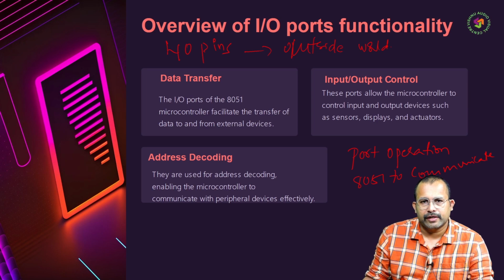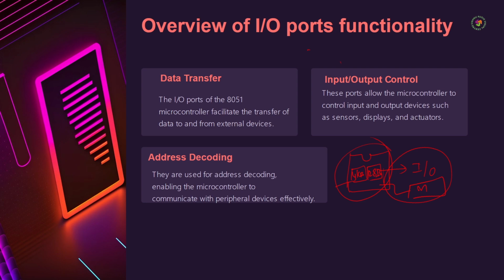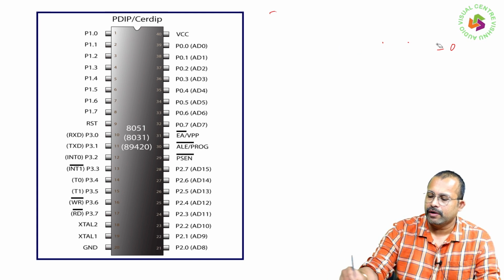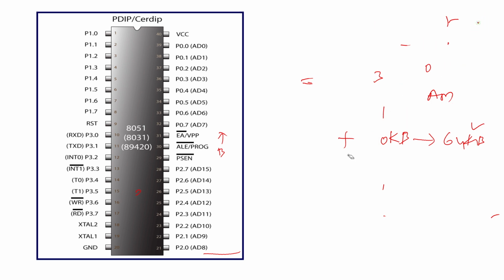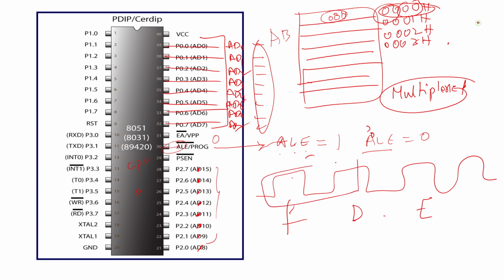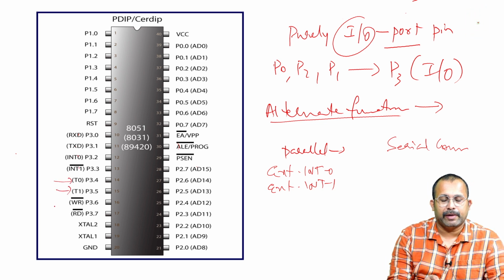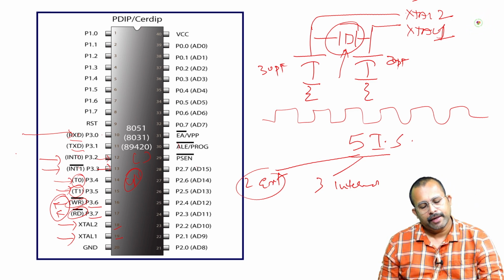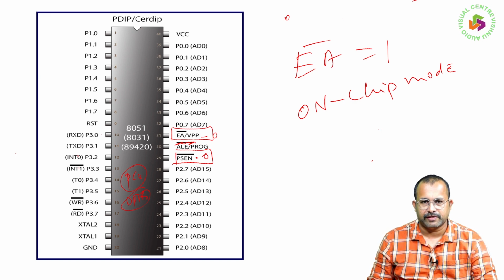Introduction to 8051 Pin Description by Mr. S S Bhargav